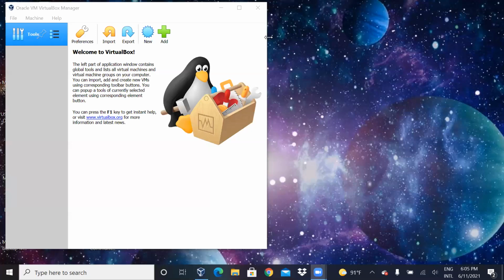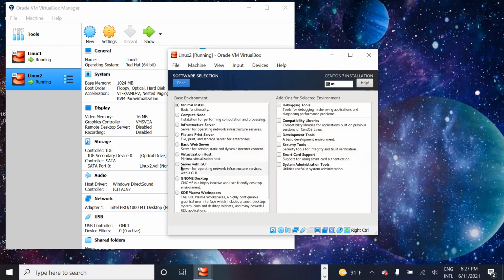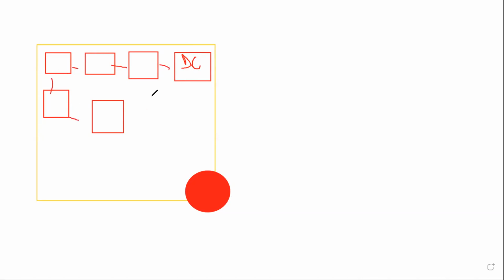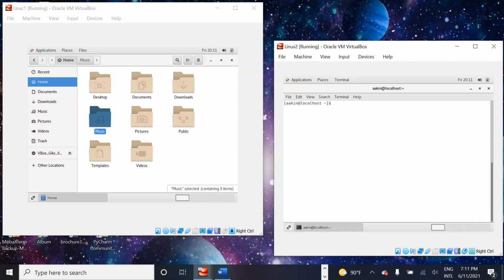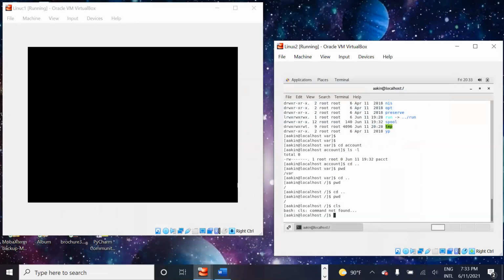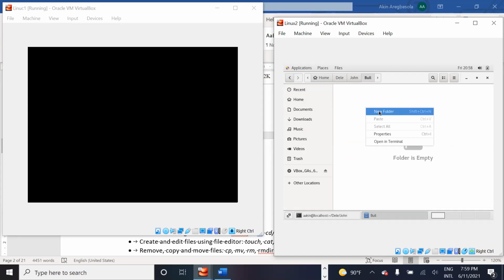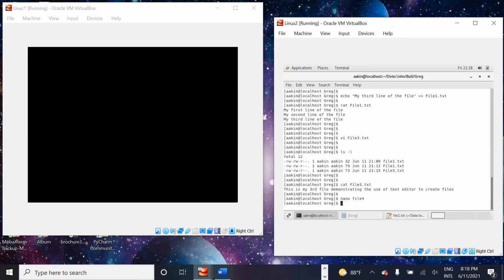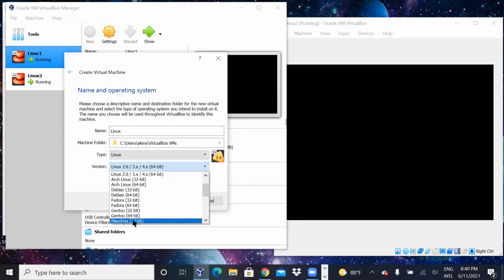SITP3 Lunux Lecture1 Basic Linux Commands